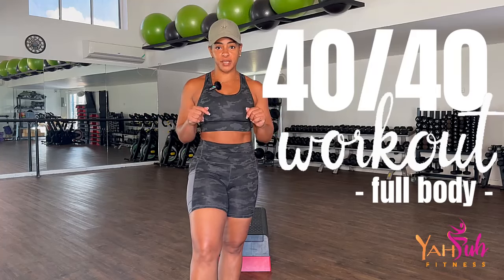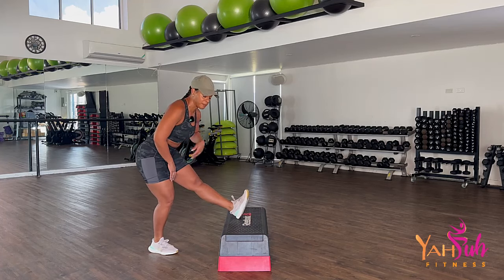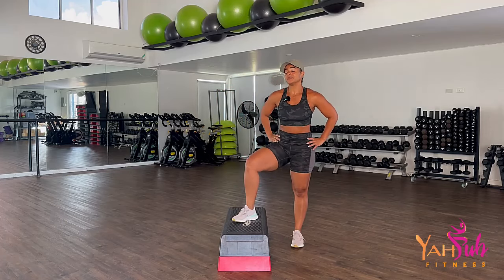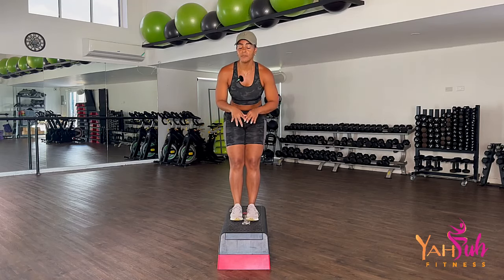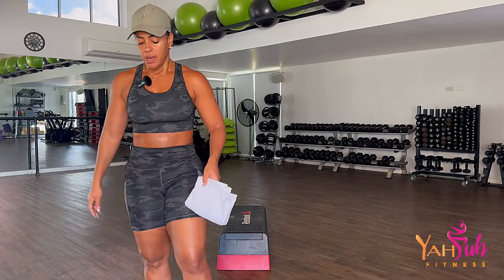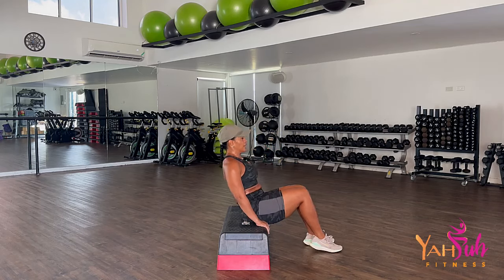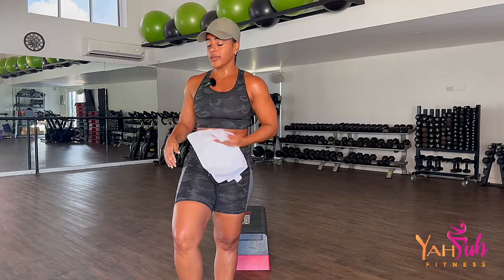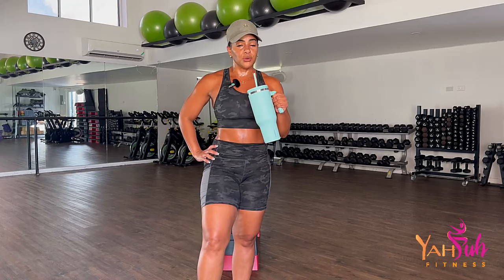40/40 Workout Series - #13 full body